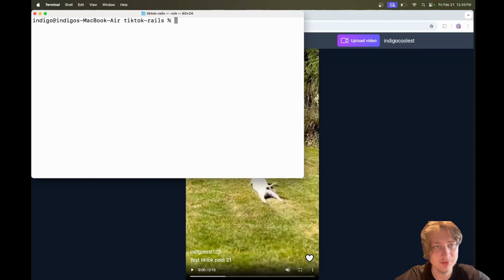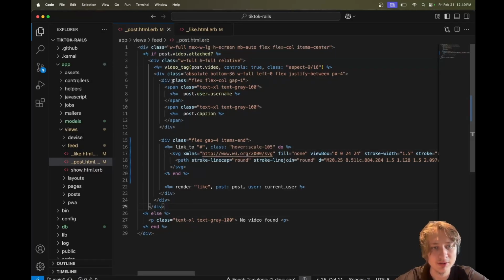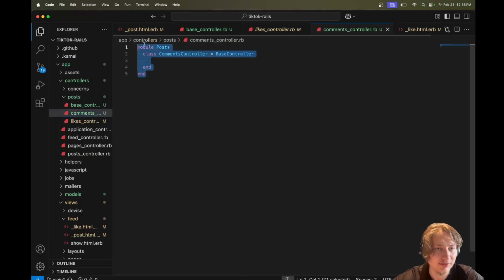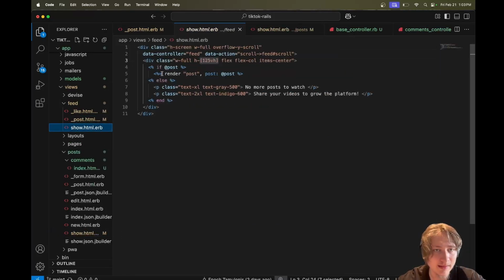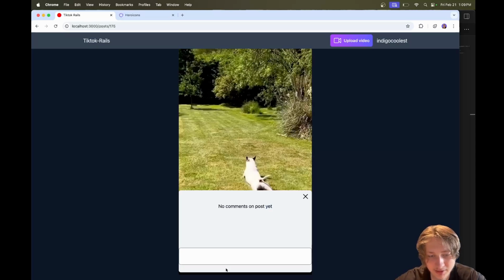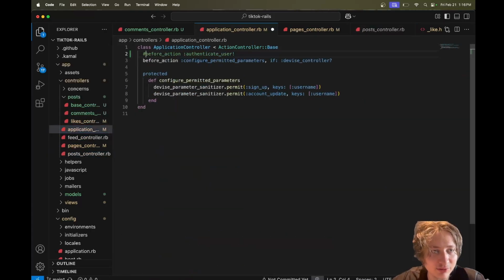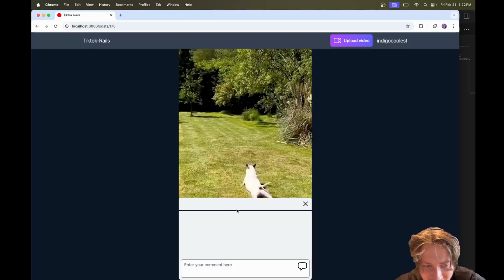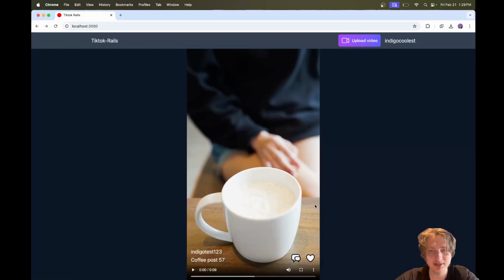Building Tiktok Comments! Ruby on Rails Tutorial Part 4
In this video we continue on the series where we build Tiktok using Ruby on Rails and I show you how to build the comments feature with a popup comments section and form to easily add comments. This was one of my favorite episodes because it ended up being so easy to build with Rails and Turbo Frames actually no Javascript was written for this feature :)